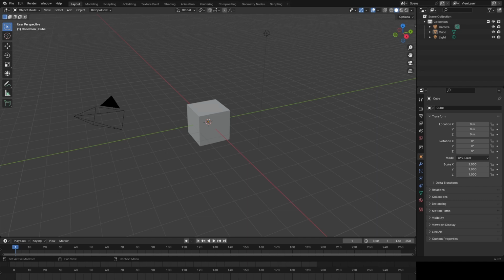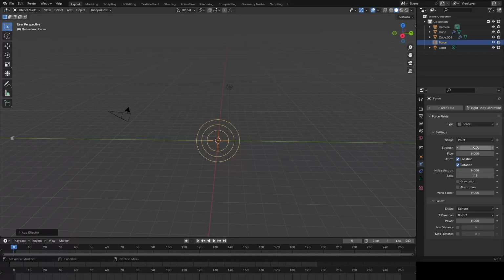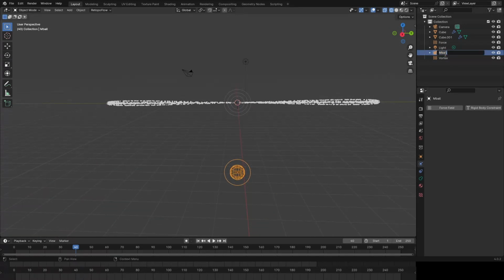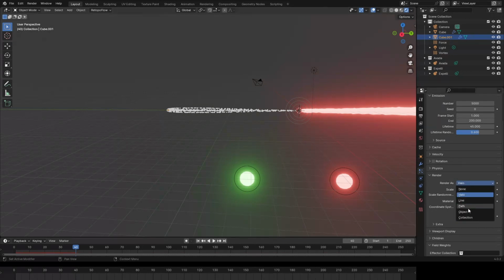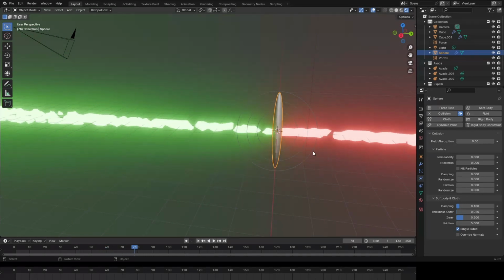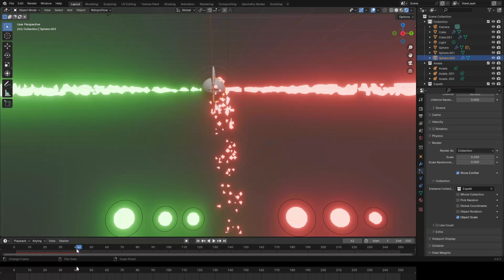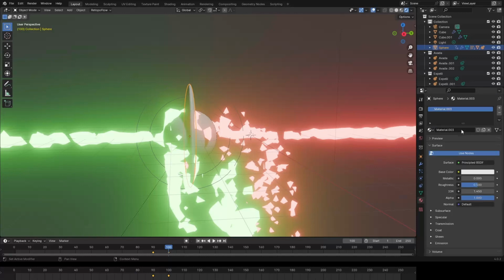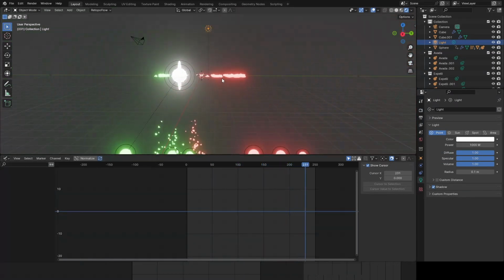Blender - How I made the magic particle system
Transform your animations with the power of particle systems in this mesmerizing Blender tutorial! Discover how to manipulate forces, adjust gravity settings, and create stunning visual effects to bring your projects to life.